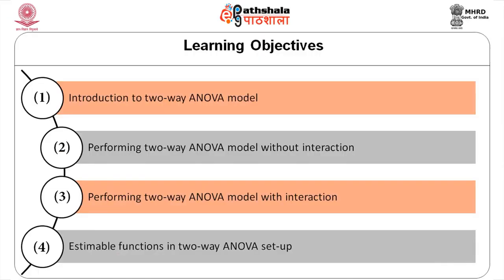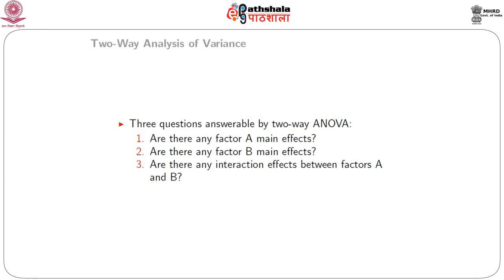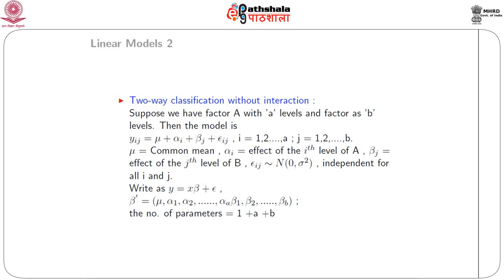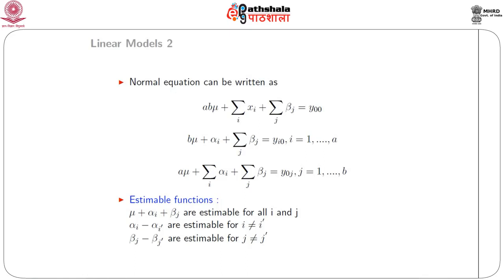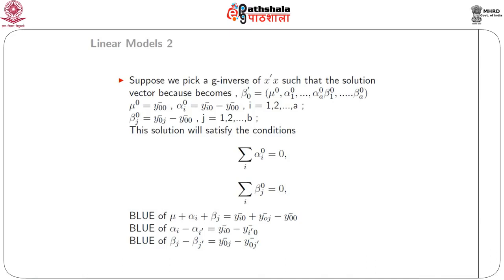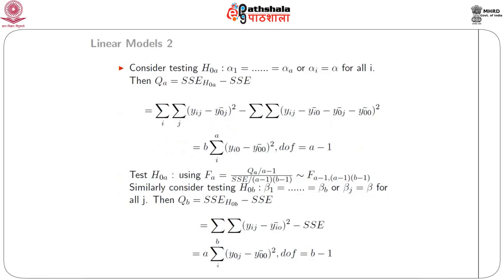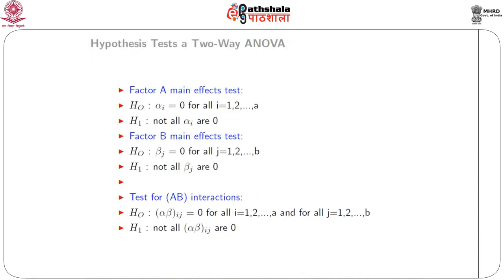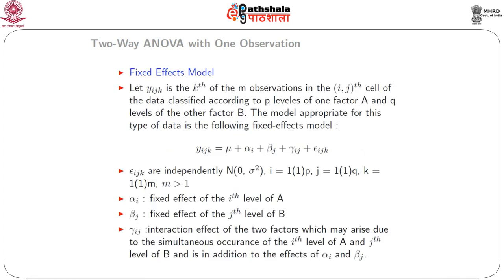Two way ANOVA